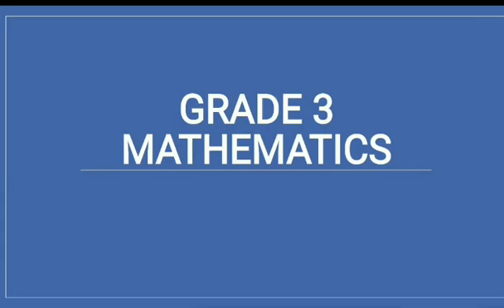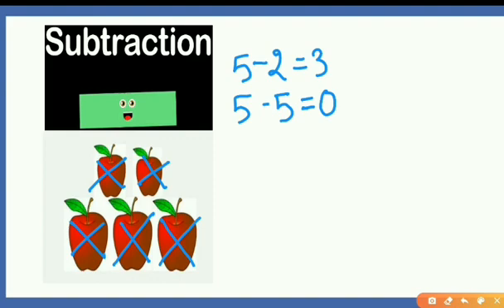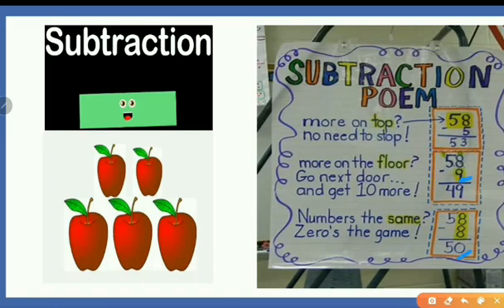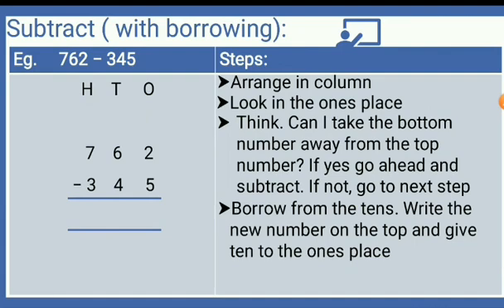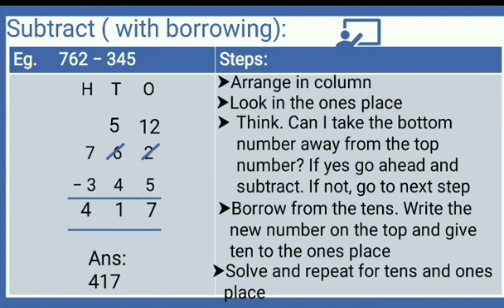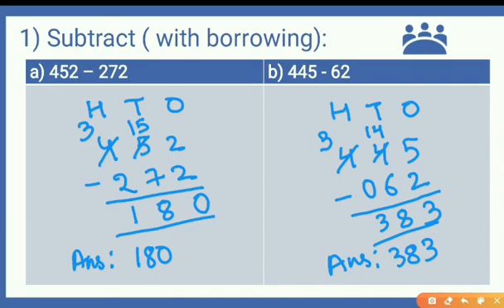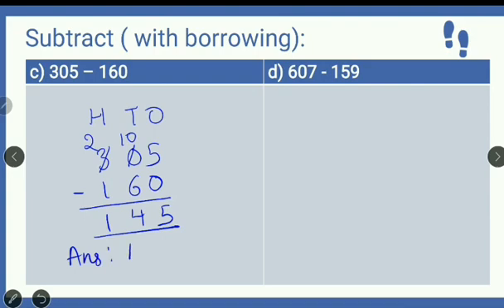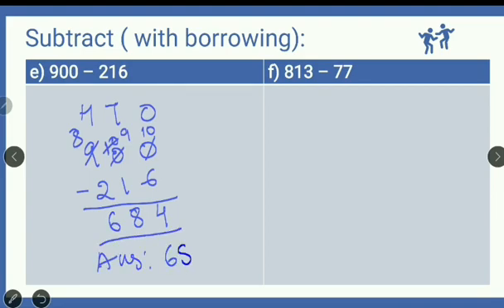Grade 3 Ch 6 Subtraction with borrowing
Learn to borrow and subtract